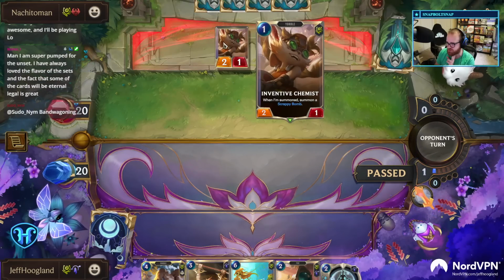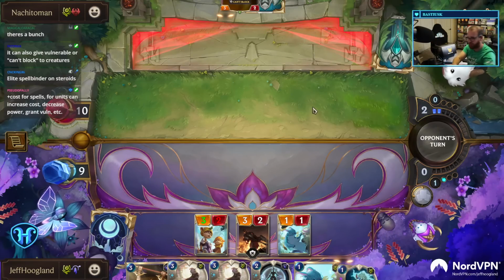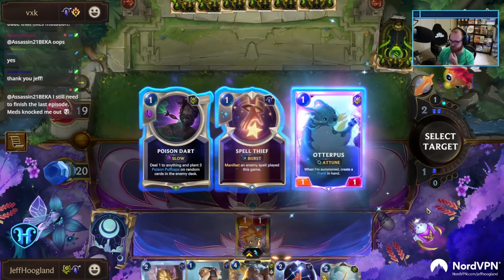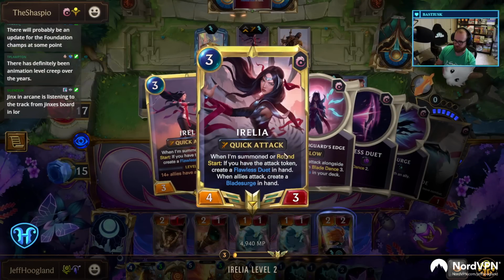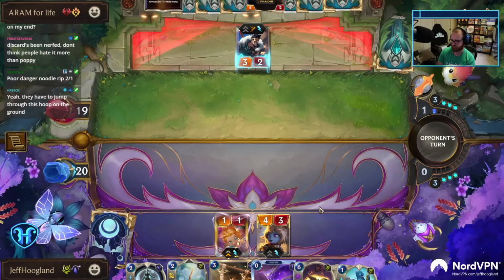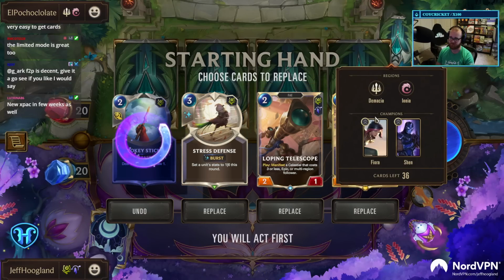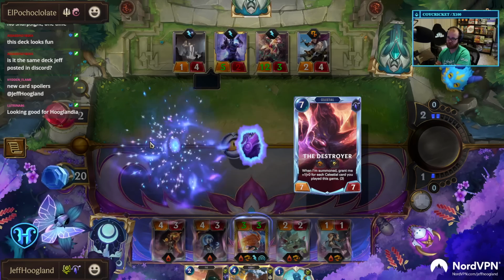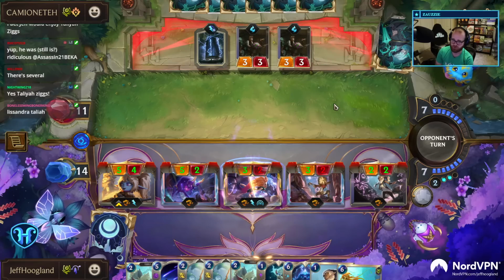Zoe Poppy Aggro - Legends of Runeterra Deck - November 29th, 2021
Deck Code: CQBAIAYJBERU6YAGAUFCQKJRUYA26AN4AEBACAYJKYCAKCQBAQNNCAIA